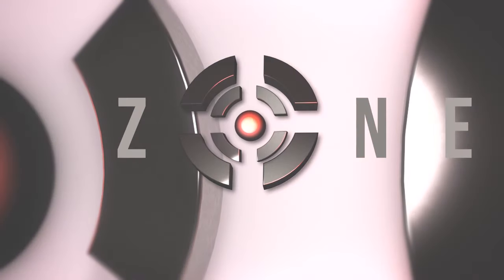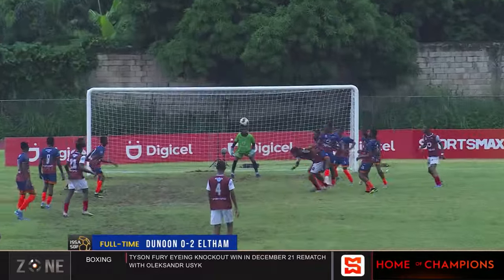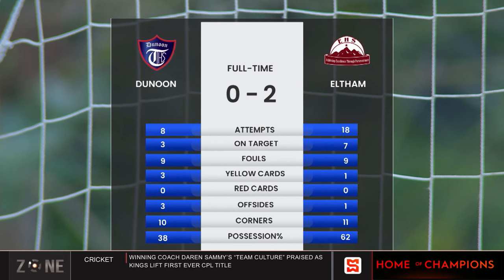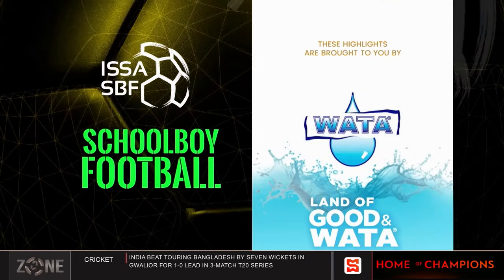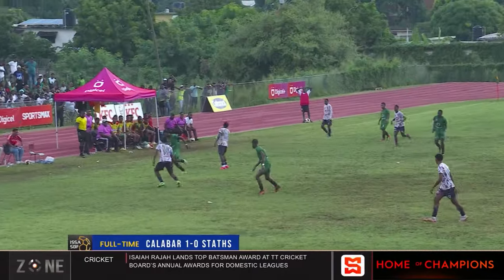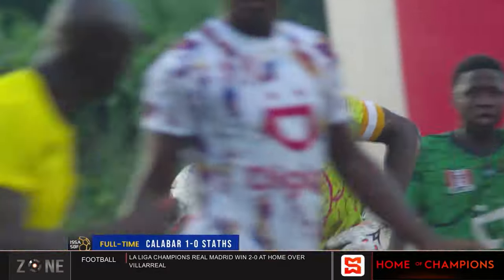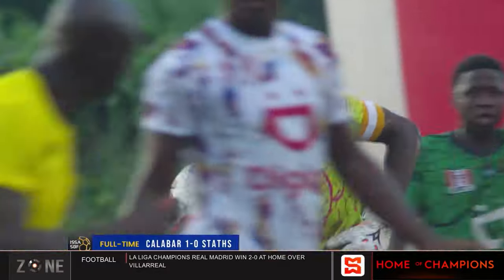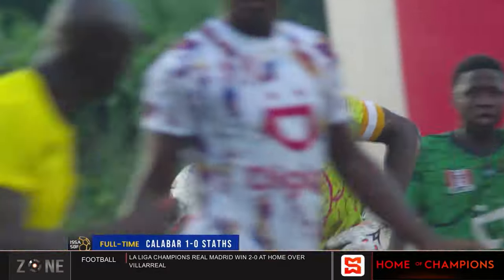Wins for Eltham and Calabar in ISSA Schoolboy Football on Saturday | SportsMax Zone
Calabar defeated STATHS 1 - 0

Eltham defeated Dunoon Park 2 - 0